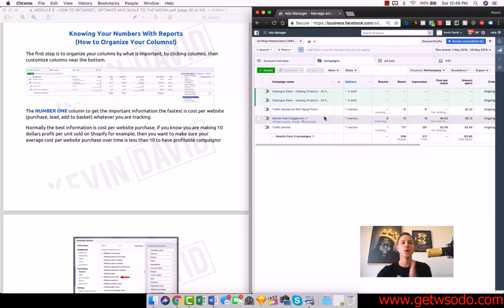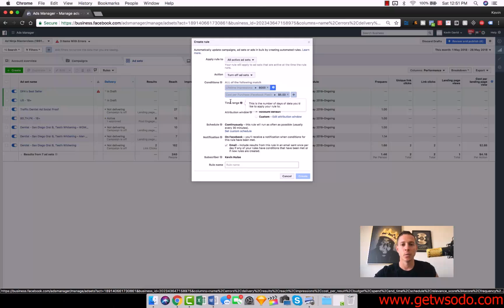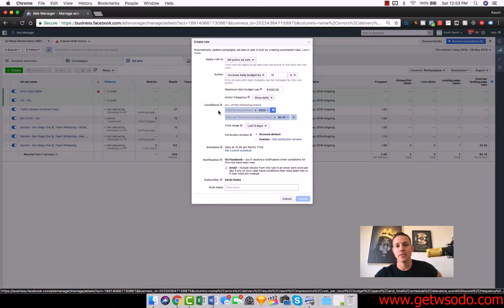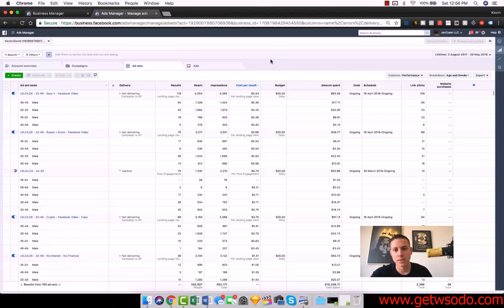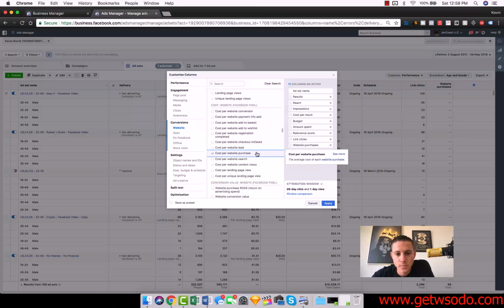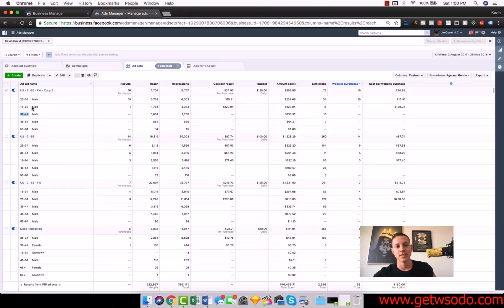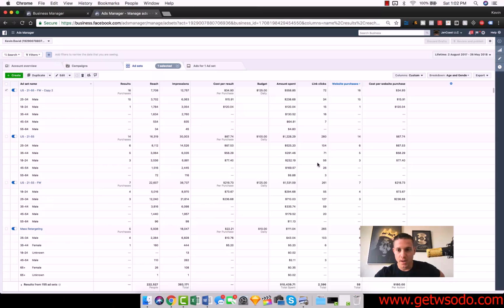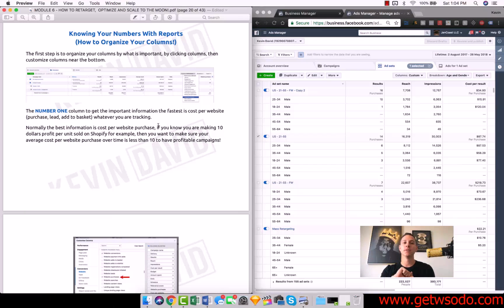Module 6 Video 6